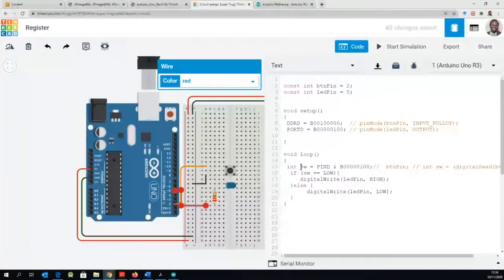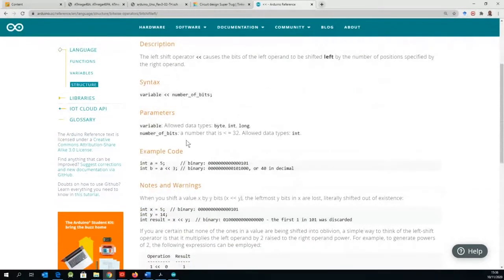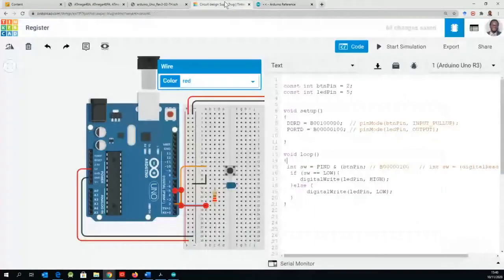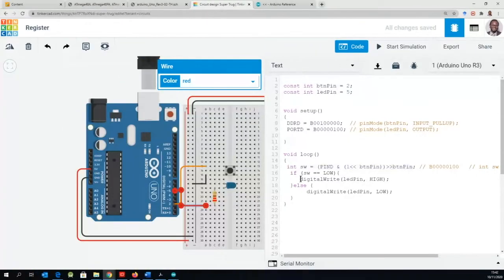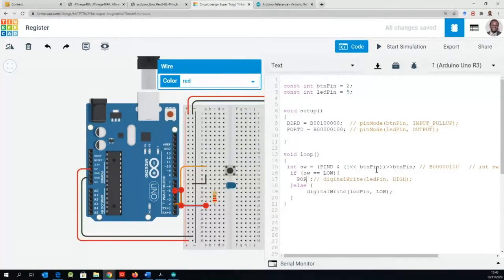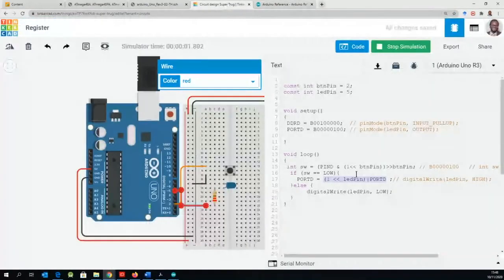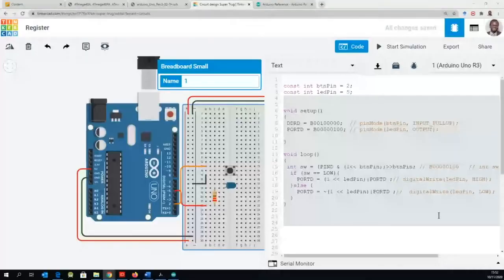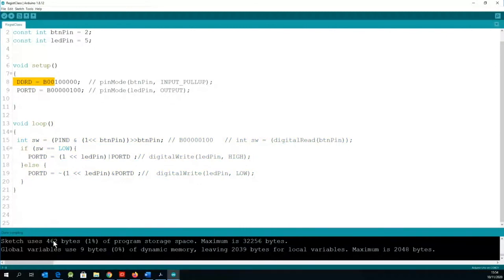Part 16 Programming Arduino without Hardware : Programming the Registers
Programming the Registers